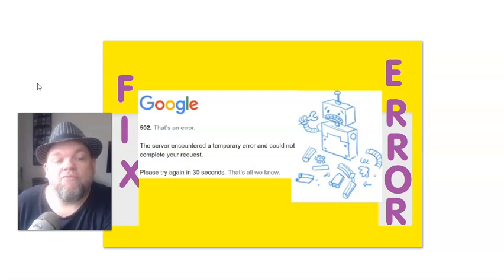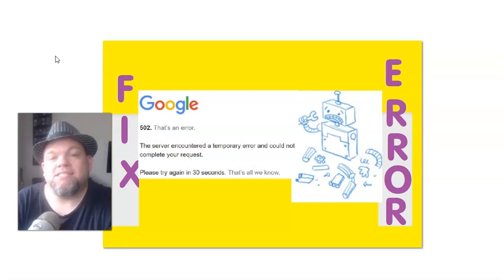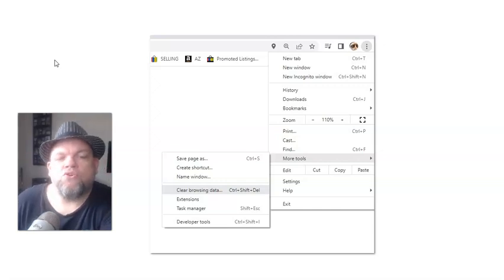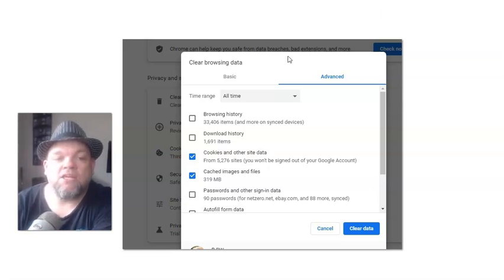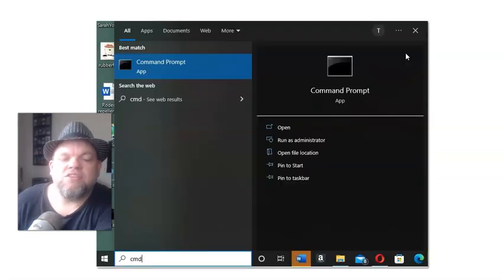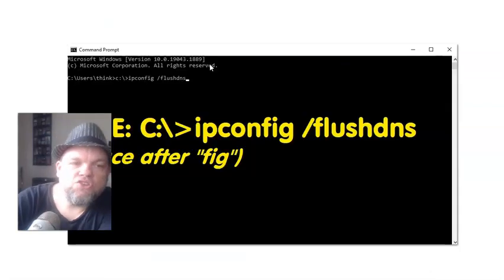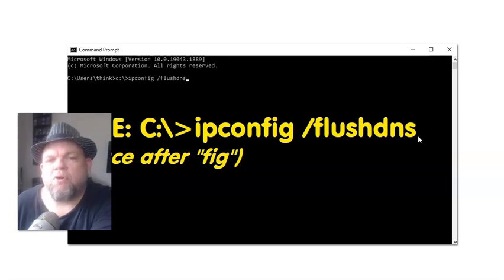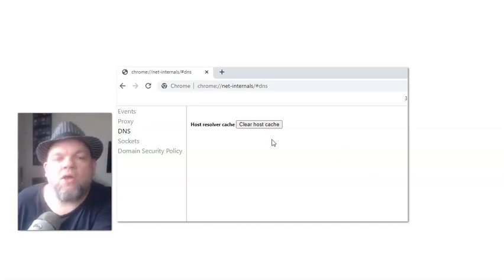Fix Google 502 That's An Error The Server Encountered a Temporary Error Could Not Complete Request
I will help you fix the error message when trying to open up your browser "Google 502 Thats an error. The server encountered a temporary error and could not complete your request. Please try again in 30 seconds.  That's all we know."  The error will also sometimes have a picture of a broken robot holding a wrench.